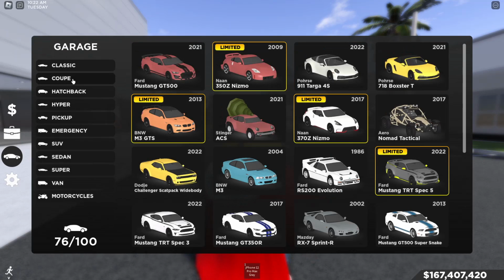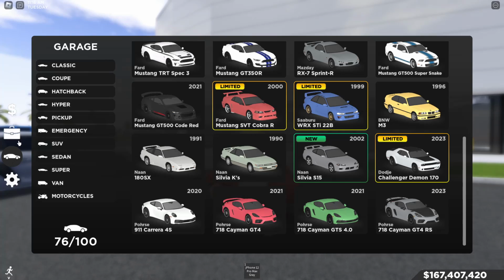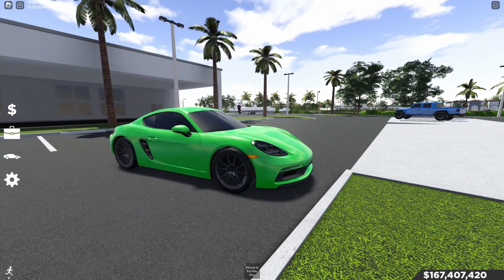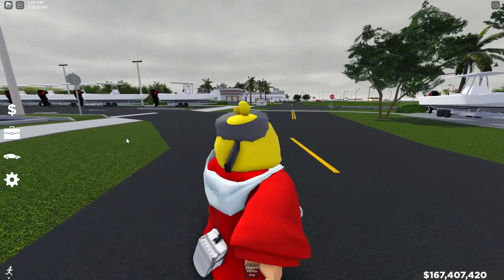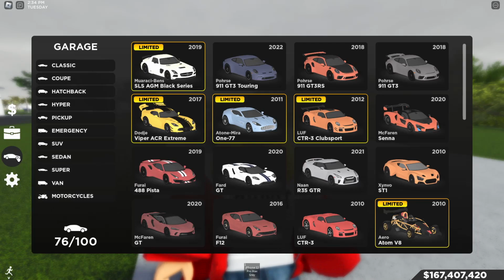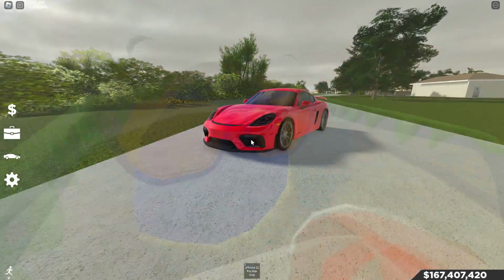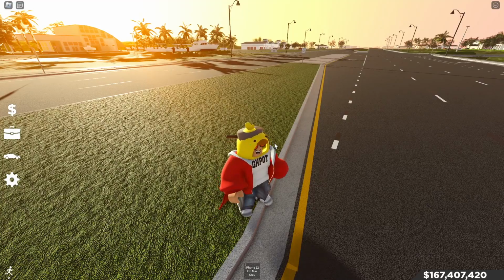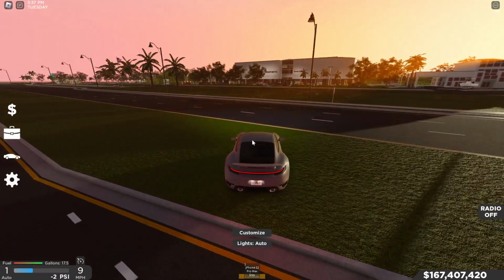RANKING ALL PORSCHES WORST TO BEST Southwest Florida Roblox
Heyo! What's going on guys! Today we are going to be ranking every single Porsche inside of Southwest Florida! These cars are all very good and today we are going to be finding out which one of these cars are the best out of them all! This video is very long but I hope you guys do enjoy! Make sure to watch till the very end to see which car ends up on top and to see which car ends up last! I hope you like the video and HAVE A GREAT DAY!!

New VIDEO!! I hope you guys do enjoy it!

This Stream Was Made In Roblox: Southwest Florida!!!